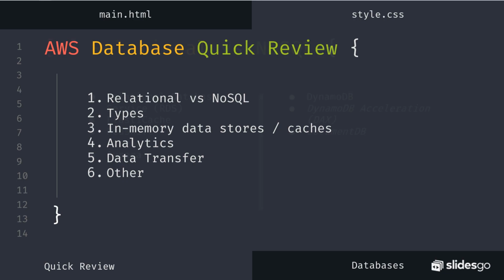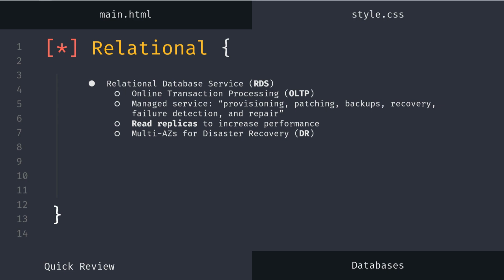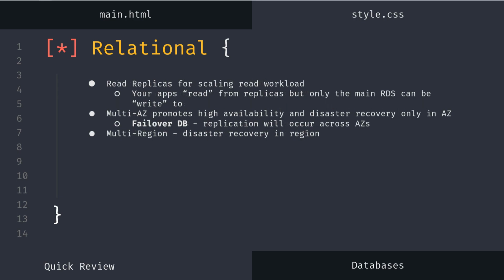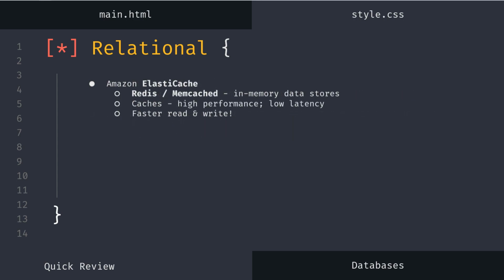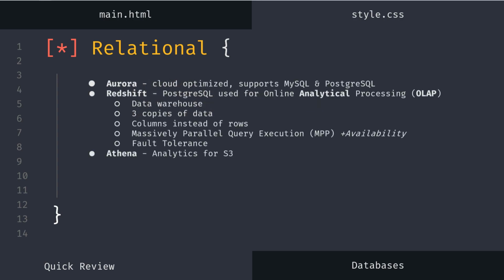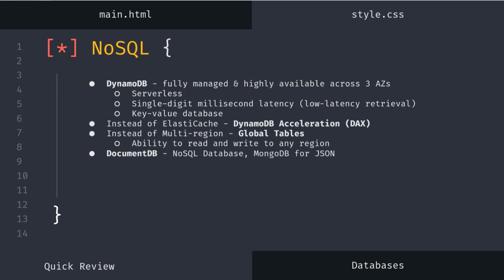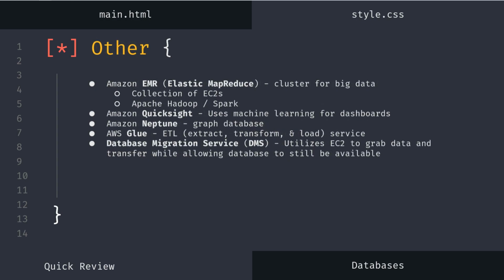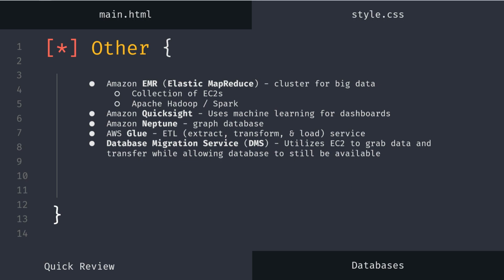AWS Database Cloud Practitioner Quick Review Study Guide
If you're preparing for the AWS Database Cloud Practitioner exam and need a quick review, this study guide is for you! I will cover the key concepts and topics that you need to know for the exam. By the end of this video, you'll have a solid quick review for the database portion of the exam.